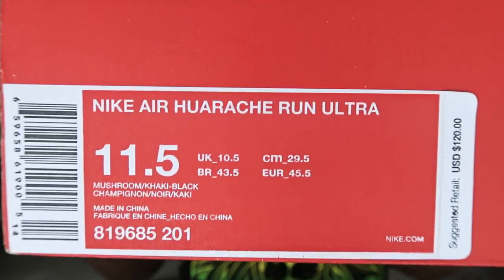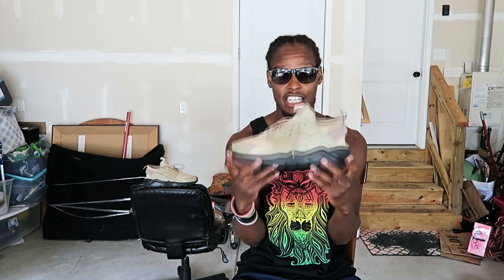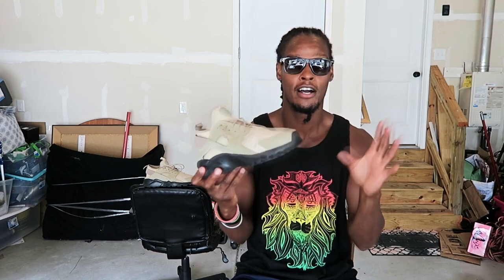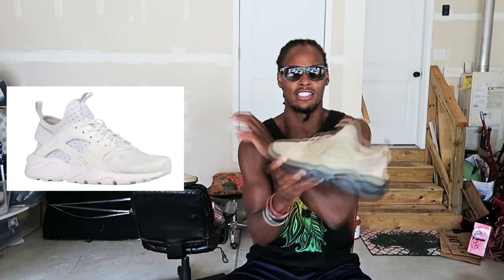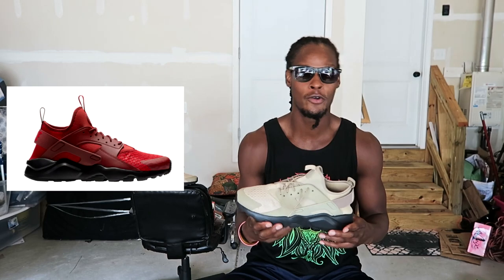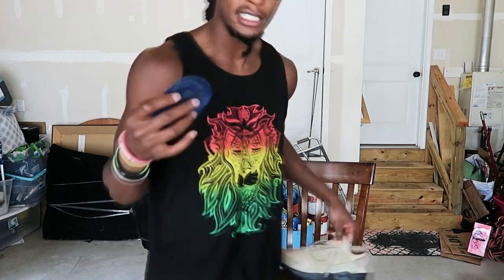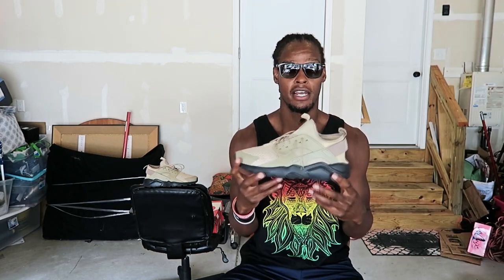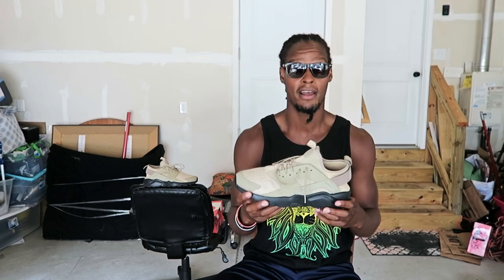Nike Air Huarache Ultra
Hello and welcome back to the RasBookie show. Today we are reviewing the best summer shoe of 2018. You have definitely seen this shoe around. If you have a pair, what's your favorite part of the shoe??

Hi, I’m Ras Bookie. Welcome to a place I like to call "1xforthe1x". I started Vlogging indirectly in 2012. I had no idea what I was doing but "when there's a will, there's a Ras Bookie"! My vlogs shows a flipside of my POV's and to track my personal athletic training program. In additional to being a Vlogger, I'm a professional athlete, I spent a lifetime traveling the world, 5 years as a teacher, 10+ years as a advisor, and many things in-between. And of course, I love sharing takes on Good Food.

‪1xforthe1x‬ #‪‎cantcoolcantquench